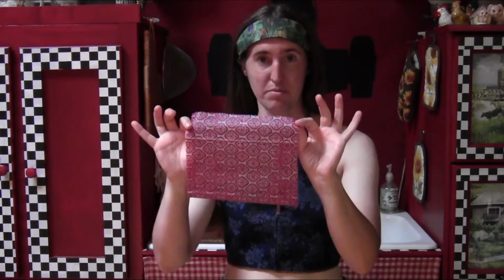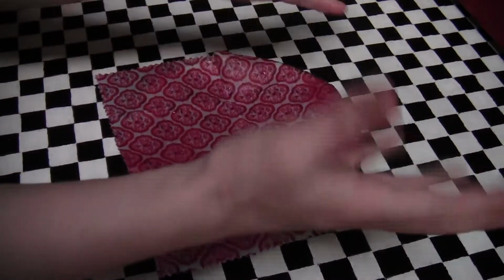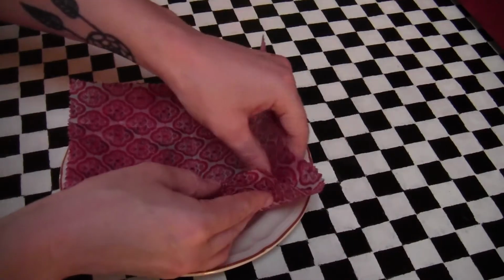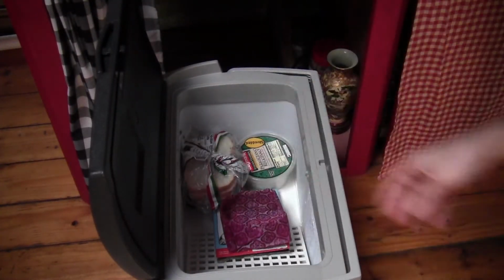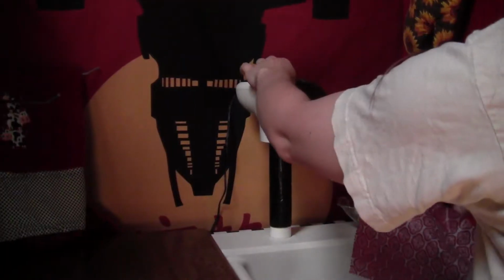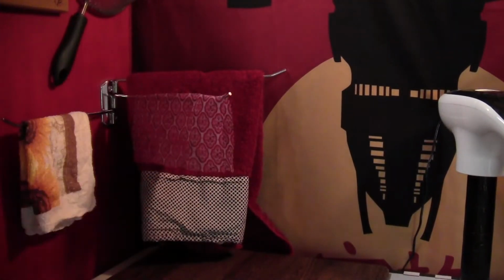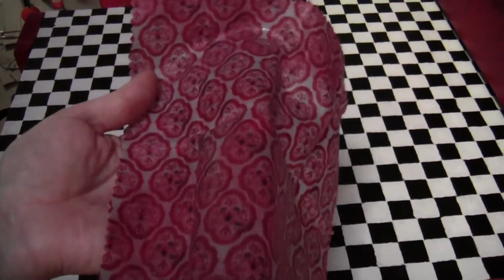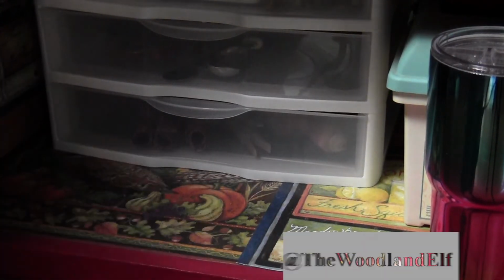How To Use Beeswax Wraps as a Plastic Alternative (reusable, biodegradable) and care for them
When I mention my beeswax wraps, some people don't know what they are. And then they wonder how to use beeswax wraps. So in this video, I'll show you a few different ways to use and care for them, and what makes them so great.
Beeswax wraps come in multiple sizes so you'll be able to fit them over almost any dish in your kitchen. I got my wraps from the local farm market a few years ago, and I've been in love with them ever since. (The vendor I got them from also sells them on their They're a great reusable, biodegradable alternative to plastic. You can use them in many of the same ways you'd use plastic.
Depending on how often you use them, and how well you take care of them, they'll last at least a year. At that point you can "refresh" them by putting them on baking paper on a cookie sheet and placing them in an oven on low. This allows the wax to remelt itself over the wrap. (Just be sure not to leave them in the oven too long, or the wax will melt right off the wrap into a puddle). If your wraps are too worn, you can also sprinkle some fresh beeswax flakes over them before sticking them in the oven. The heat will melt the flakes into the wraps sealing up any holes.